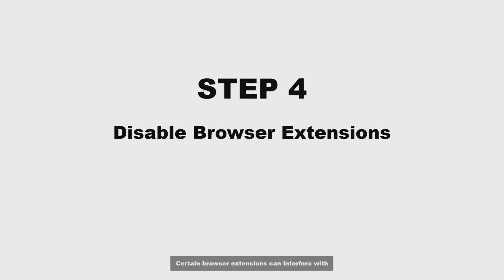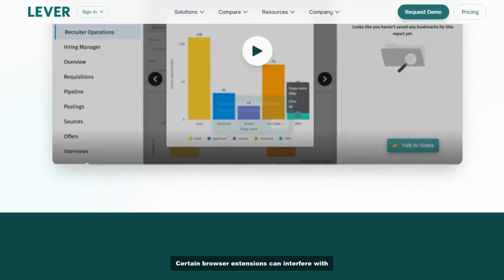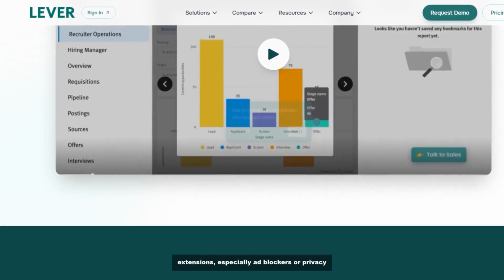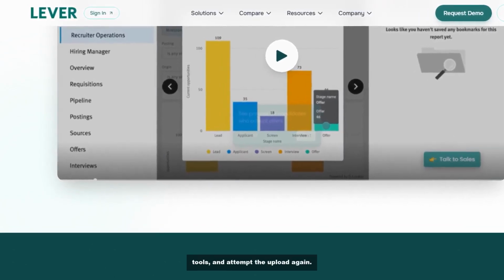How To Fix Upload Error On Lever TRM 2026 (QUICK FIX)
In this video, we will show you how to fix upload error on Lever TRM 2026 (QUICK FIX). If you're experiencing issues with uploading documents or files, this guide will provide you with the solutions you need.